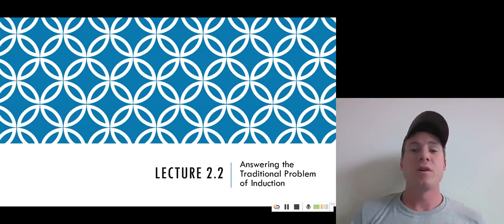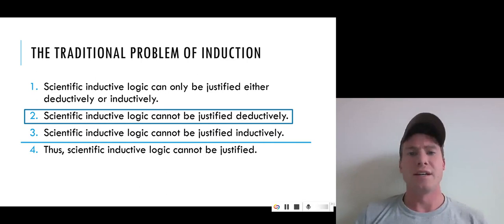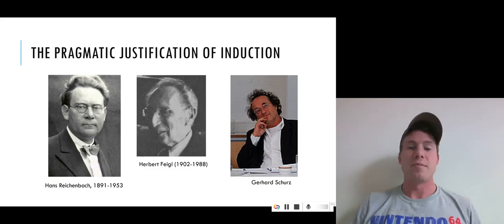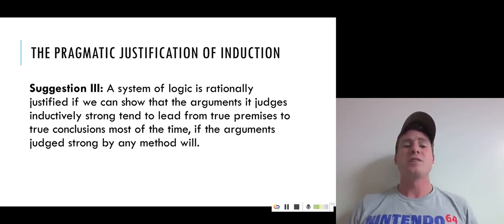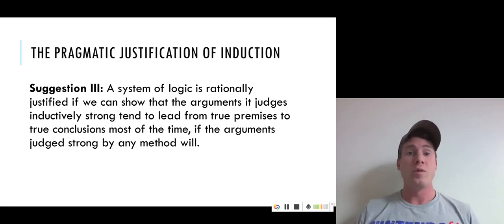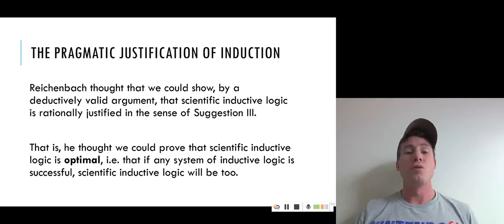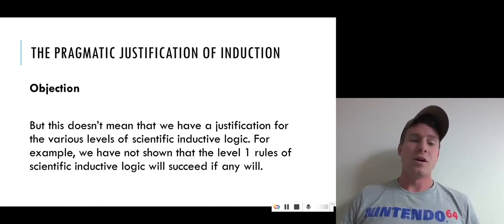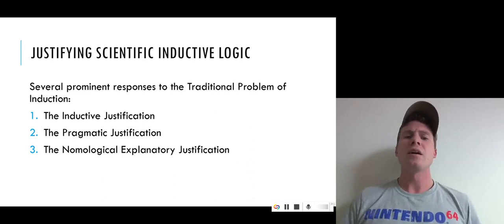The Pragmatic Justification of Induction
This video covers attempts to argue that scientific inductive logic is pragmatically optimal.